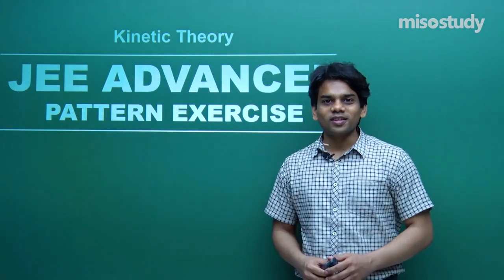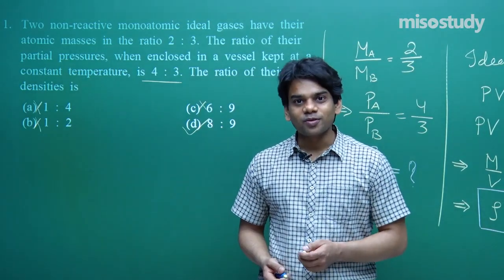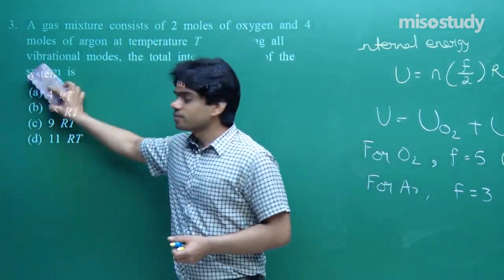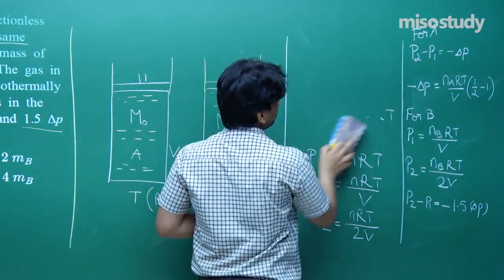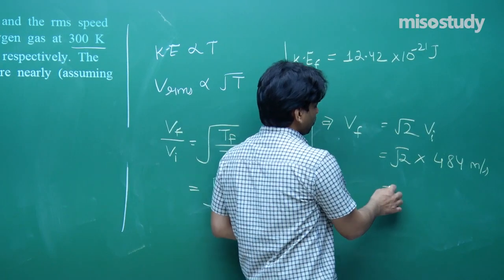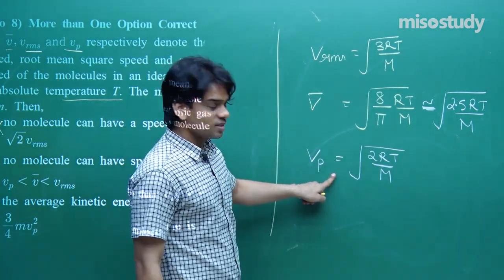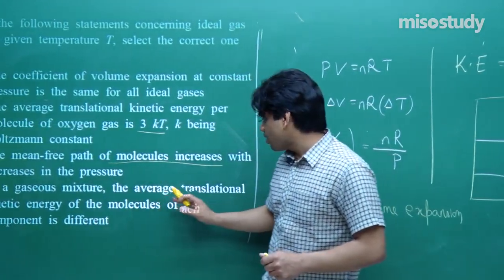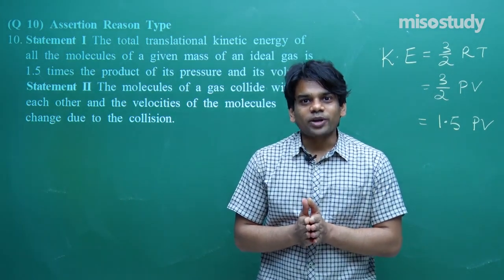JEE Physics | 13. Kinetic Theory of Gases | JEE Advanced Pattern Question Exercise | In English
1. HD Video Lectures Designed by The Expert Faculties
2. Theory & Problem-solving Lectures of Full Syllabus
3. Chapter-wise Exam Pattern Question Exercise (Sample Question Papers)
4. Chapter-wise PDF e-Books
5. Chapter-wise Online Test
6. 24X7 Doubt Clearing
7. Hard Disk / Pen Drive / SD Card Courses (No Internet required)
8. 24X7 Online Streaming Course
9. Lecture Download Support for Android and iOS